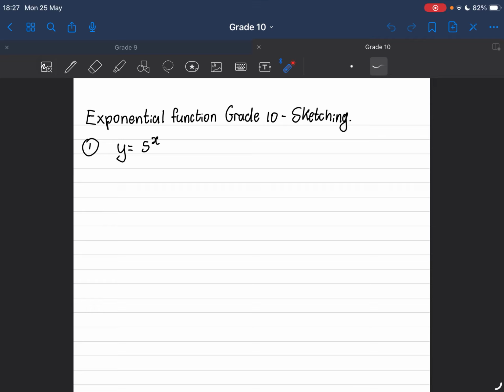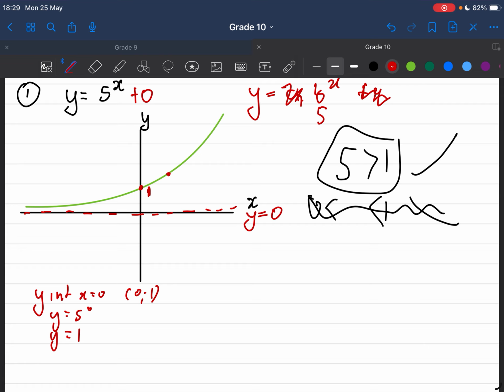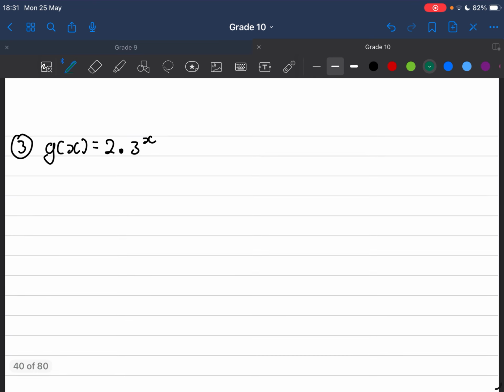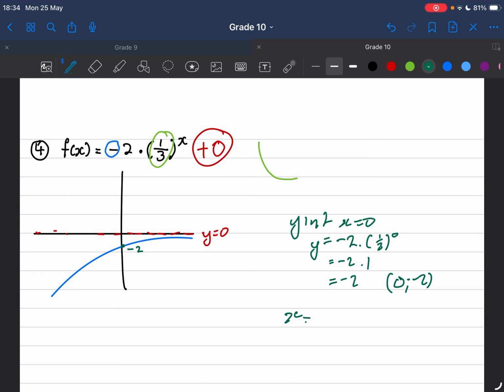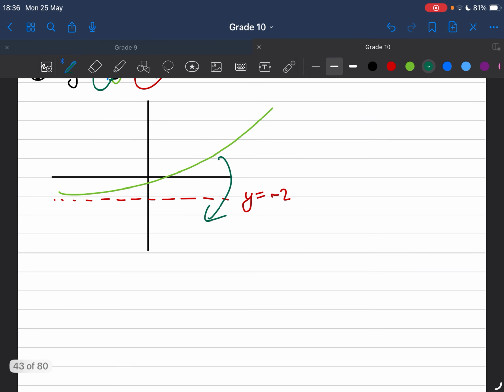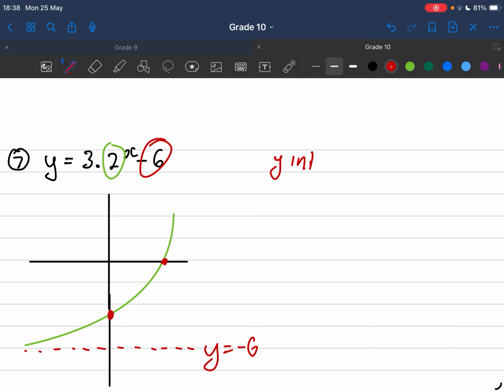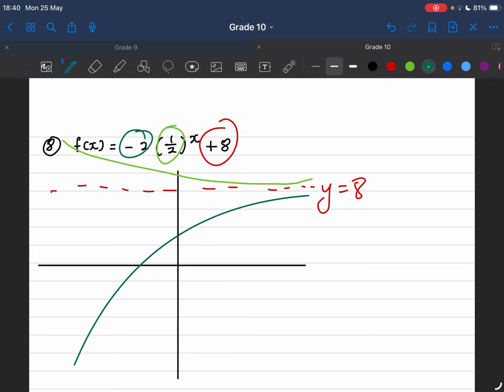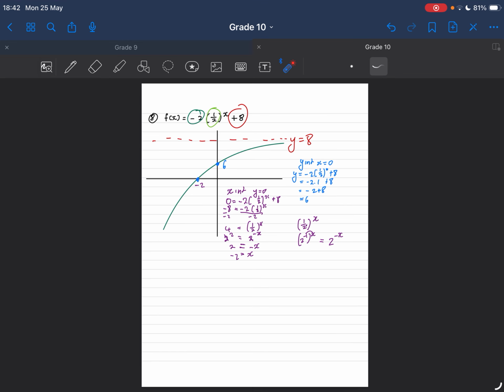Functions - Exponential Grade 10 - Sketching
This video shows you how to sketch an exponential graph through 8 different examples.